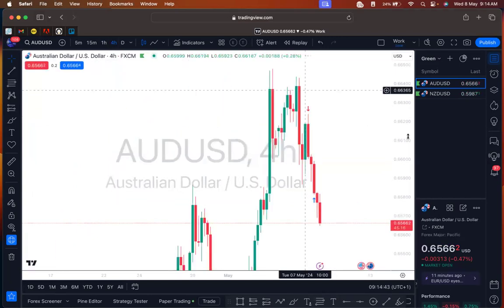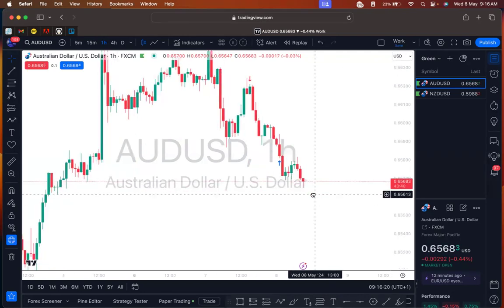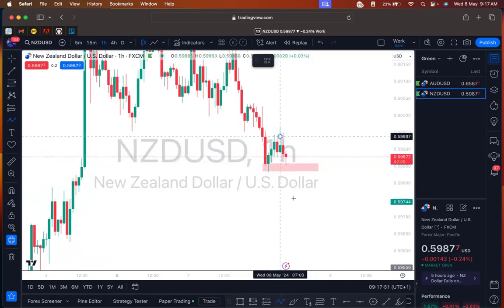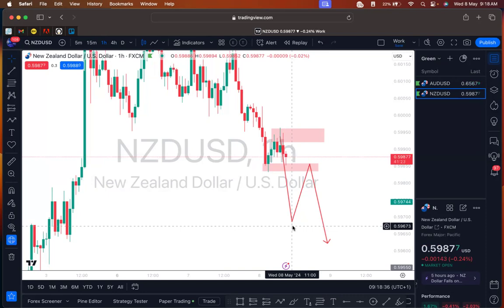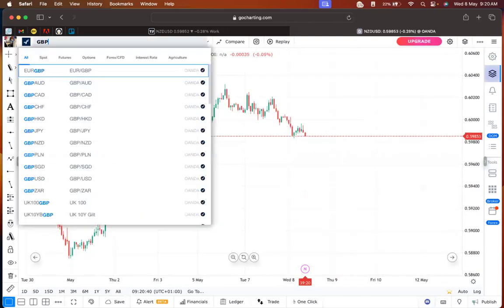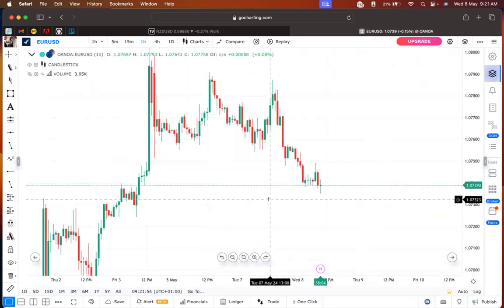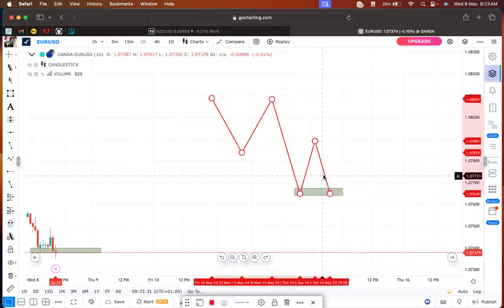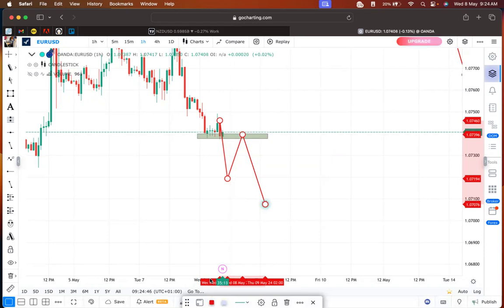Wednesday Morning Forex Analysis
LiveNFP analysis with the 123 4rex Team, where we looked at Analysis on certain currency pairs.